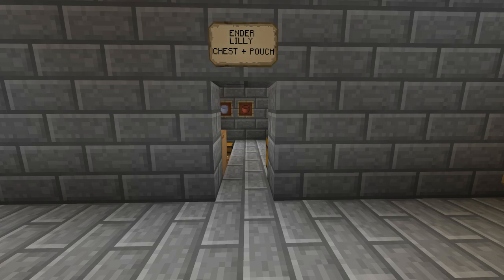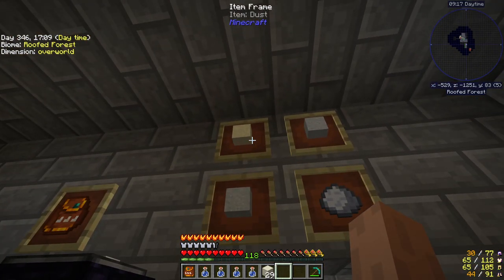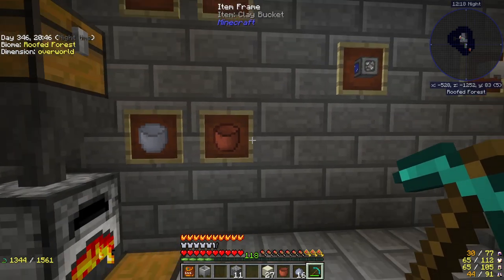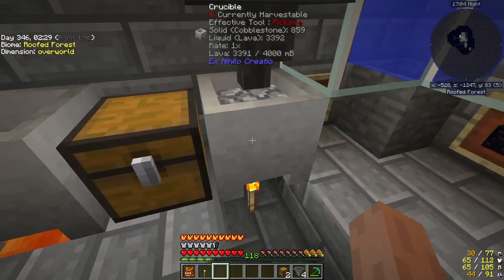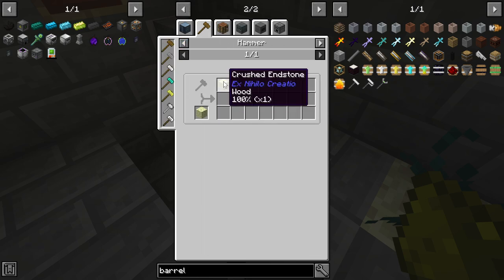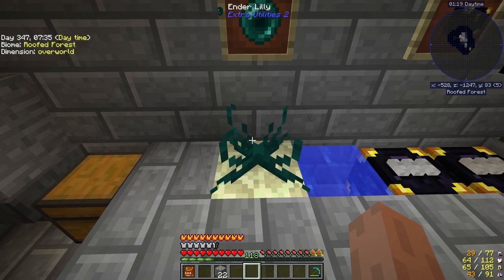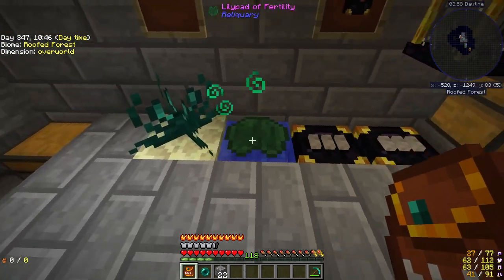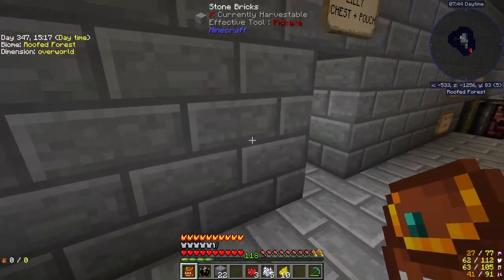Easy Ender Pearls plus Basic Starting Steps | Project Ozone 3 Tips and Tricks Ep 2 | Minecraft 2023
How to get Ender Pearls FAST, we cover all the steps leading to your new Ender Lilly Farm. Covering Clay, Porcelain, Lava Production, End Stone and Obsidian.

Basic Tips and Tricks to begin your journey into Project Ozone 3.

The idea is to create a series starting with the simple basic stuff and get more advanced tips as the series progresses.